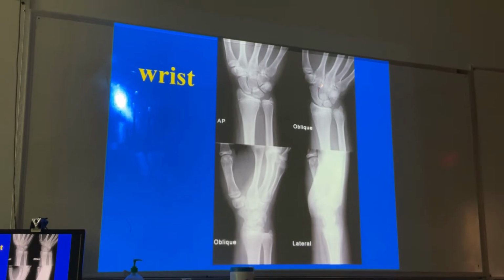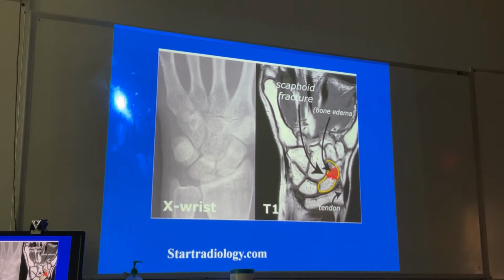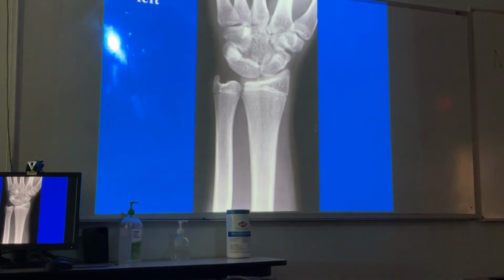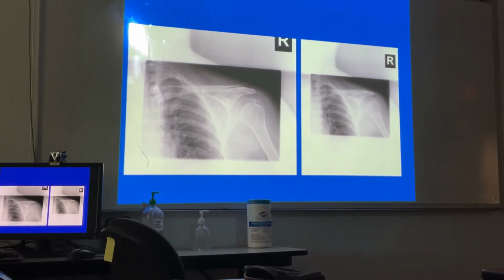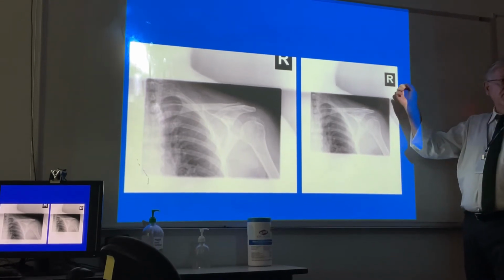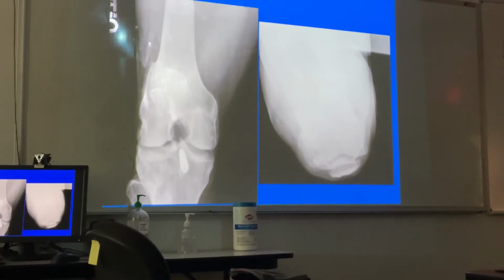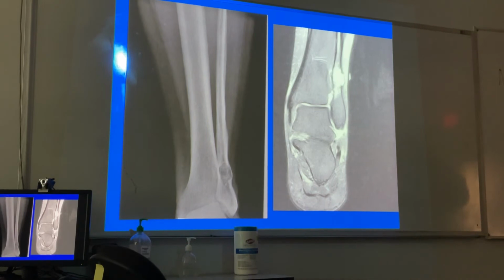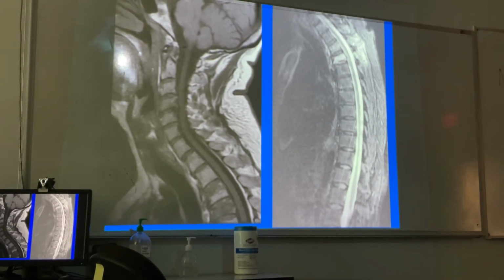May 26, 2022